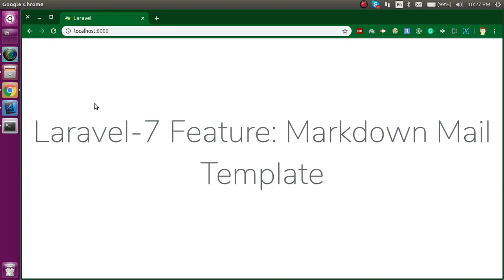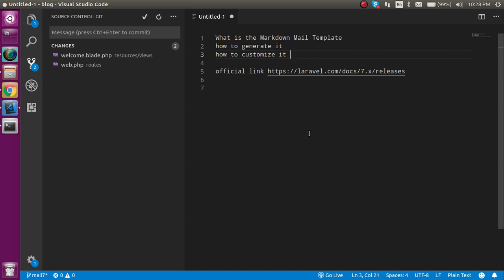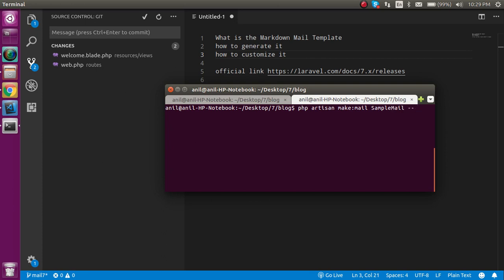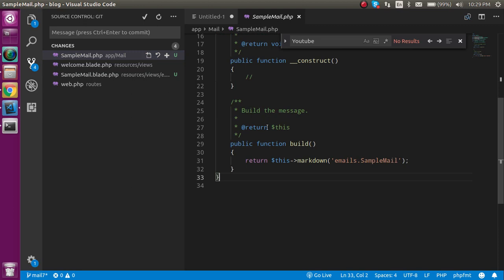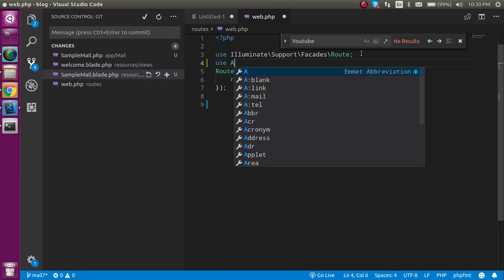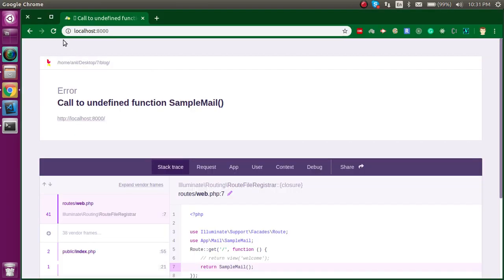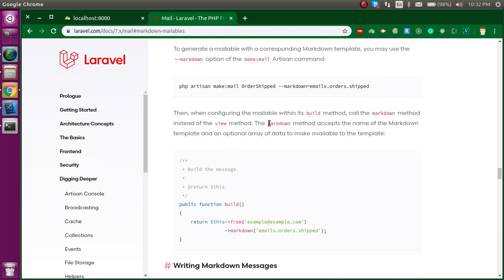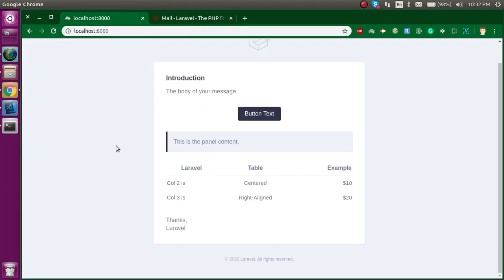Laravel 8 - 7 tutorial - Markdown Mail Template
laravel 8 tutorial we learn about  Markdown Mail Template with a simple example by anil Sidhu in the English language
What is the Markdown Mail Template
how to generate it
how to customize it
Laravel 9 tutorial in hindi